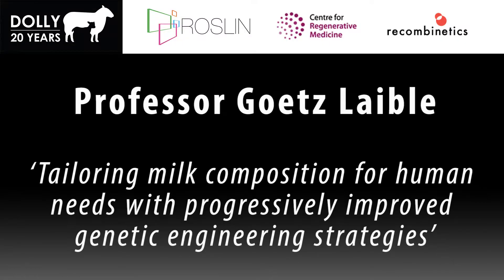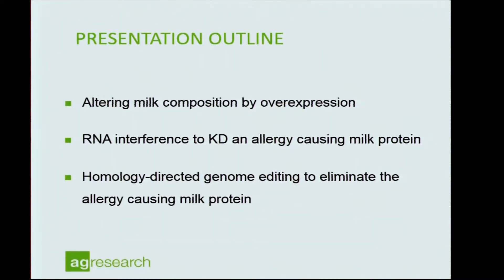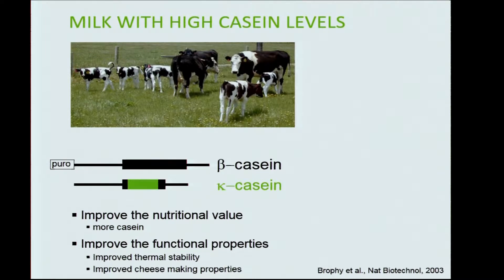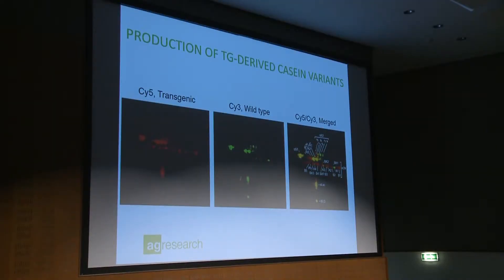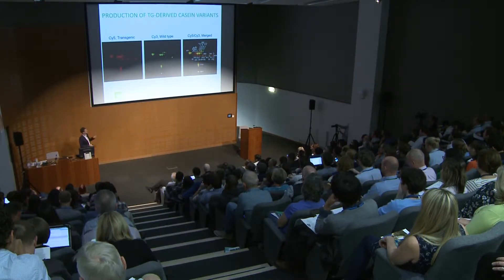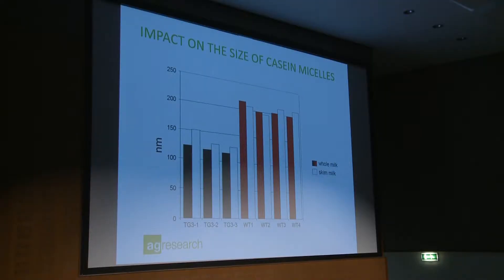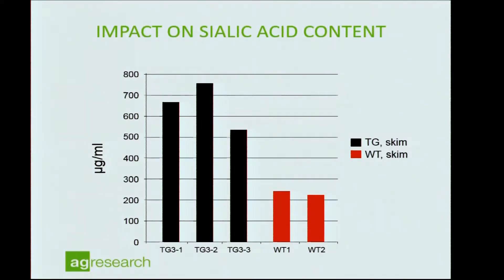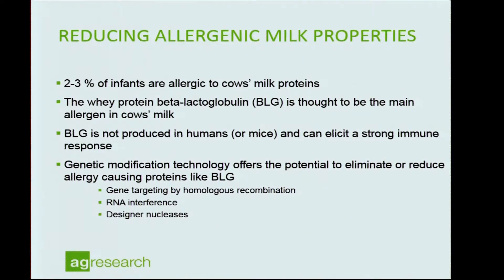Dolly@20 Symposium - Goetz Laible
On 2 September 2016, to mark the 20th anniversary of the birth of Dolly the Sheep, The Roslin Institute and MRC Centre for Regenerative Medicine at the University of Edinburgh hosted a scientific symposium exploring the legacy of the research which produced her.

Goetz Laible's talk was titled 'Tailoring milk composition for human needs with progressively improved genetic engineering strategies'

Video produced on 02/09/2016.